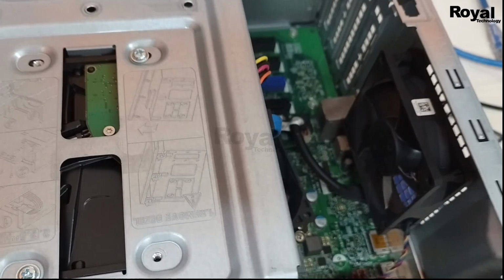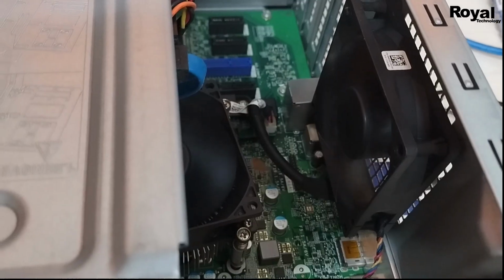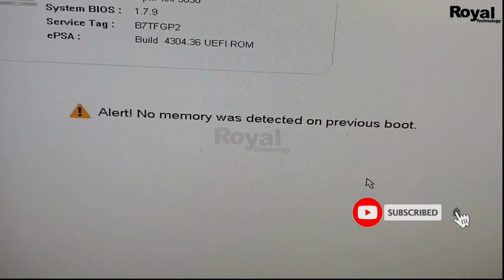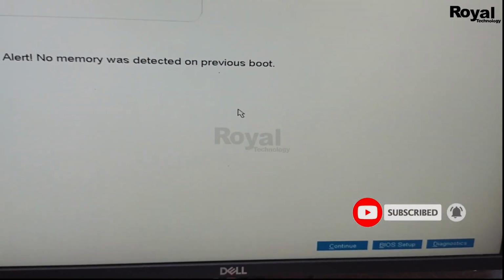🔊 How to Fix Beep Sound on Laptop & Desktop ⚠️ | Easy Solutions! 🚨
Are you hearing an annoying beep sound from your laptop or desktop? 🤔 Don't worry! In this video, I'll show you the possible reasons behind the beeping and the best step-by-step solutions to fix it. 🔧💻

🚨 Key Points Covered:
1)  Laptop 3 Beep Sound Problem
2) Laptop No Display Beep Sound Audio
3) Disable Beeping Sound When Repeatedly press the SHIFT key
4) Disable Windows Startup Sound and Beep Sound
5) No Display On Monitor and Continuous Beep Sound

💡 Your Questions Answered:
1) Agar Computer me se beep sound aa raha hai to
2)  laptop is making beep sound on boot
3) PC beeping at startup? Reset it with this tip!
4) Computer beep sound and no display problem
5) Dell Desktop Beeping no Display

Canon EOS 200D
2nd Canon M50 Mark - ​
50MM LENS
CAMERA TRIPOD